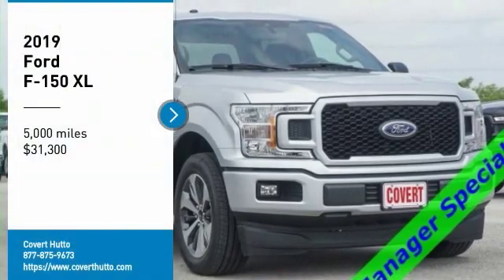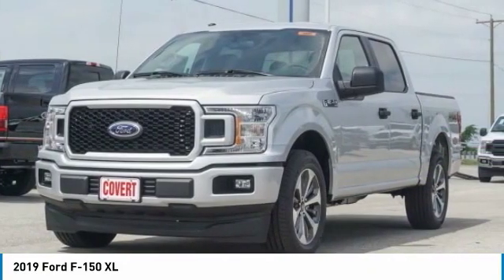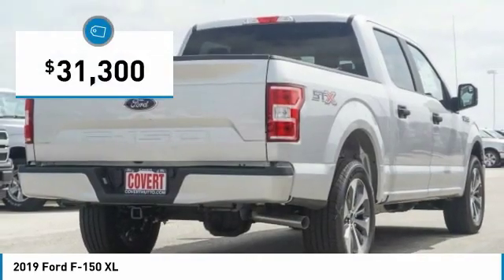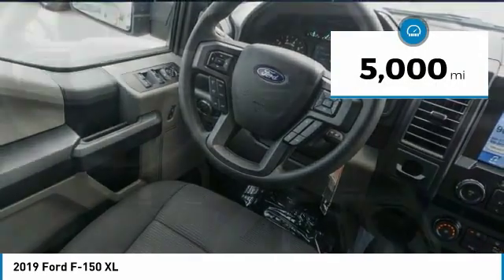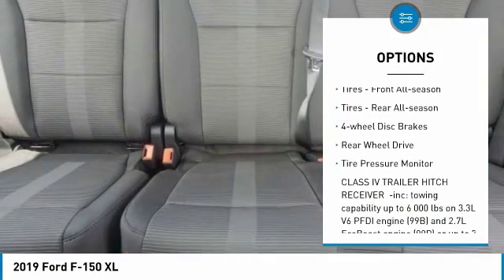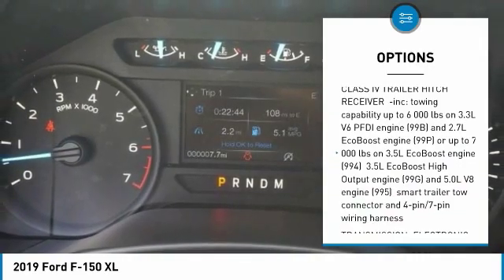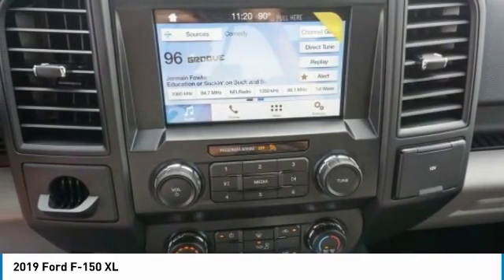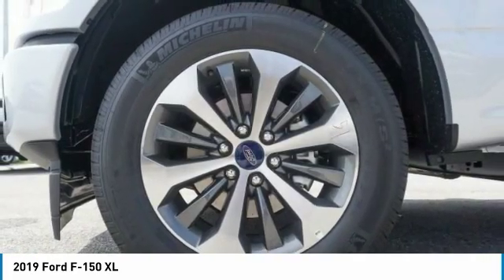2019 Ford F-150 Hutto TX 192441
2019 Ford F-150 XL

Covert Hutto
1200B E. Highway 79

Ingot Silver RWD XL 5.0L V8 Ti-VCTWhether you are in the market to purchase a new or pre-owned vehicle, if you need financing options, we'll help you find a car loan that works for you! Even if you have bad credit, or are a first time car buyer, you can trust that Covert Ford Chevrolet Hutto will professionally fit you into the automobile of your choice. Please call Dan Covert or text at (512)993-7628 for personal assistance or come out and see us. We are just a short drive from these areas Austin, Round Rock, Georgetown, Leander, Pflugerville, Killeen, Temple and other local cities. Please come out and be apart of the Covert family.